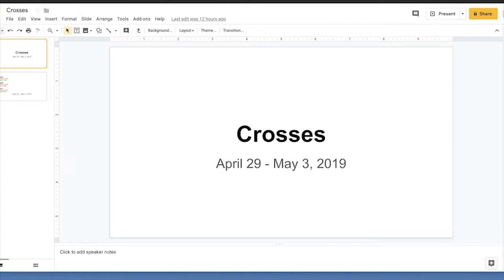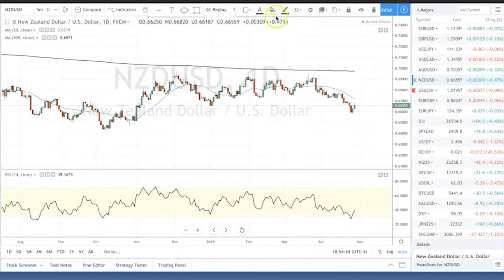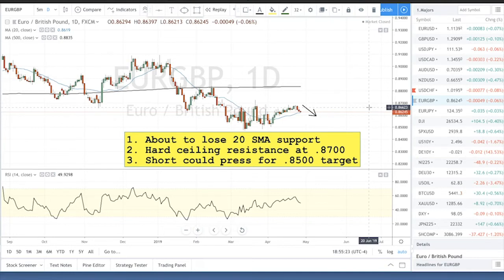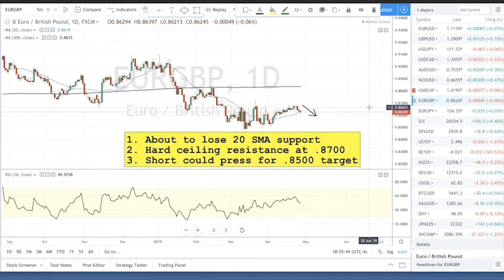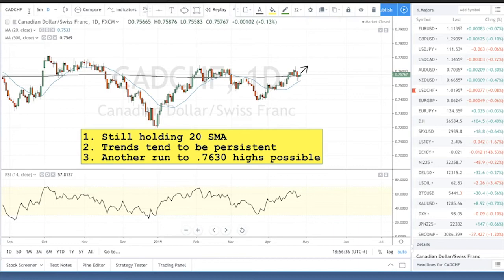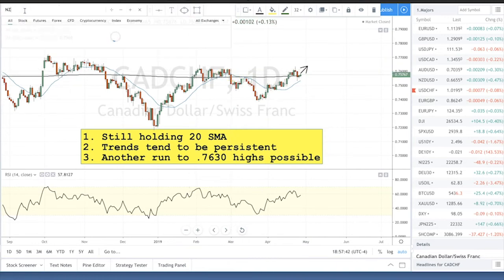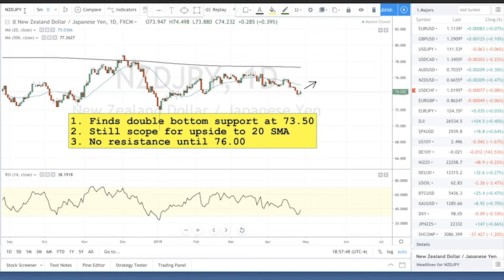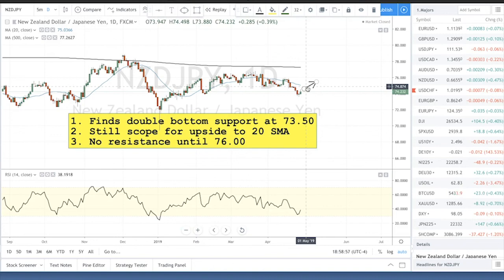Boris and Kathy Forex Weekly - 29-04–2019 - Crosses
Dollar Soars to Fresh Highs, Big Week Ahead

Forex market volatility dropped to 5 year lows this month but quiet trading also paved way to big moves in currencies last week.
The US dollar ripped higher as the Euro dropped to its lowest level in nearly 2 years and the Swiss Franc hit its weakest level since January 2017. Other major currencies like the Australian, Canadian and New Zealand dollars also slipped to 2019 lows.